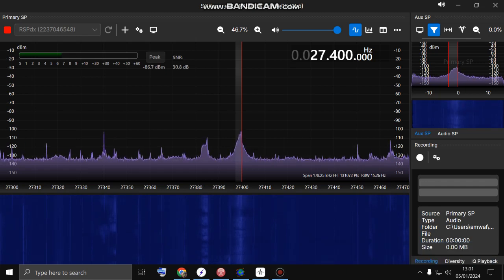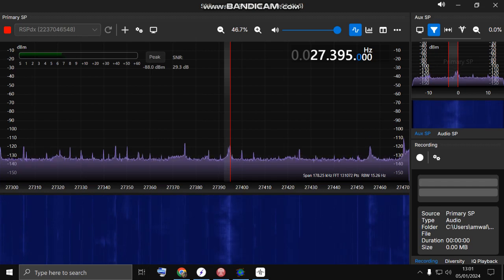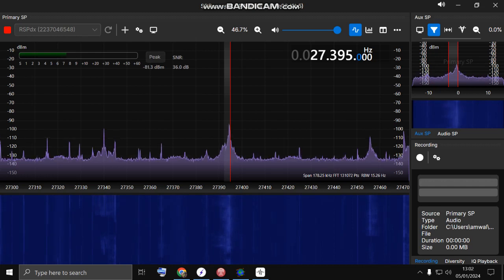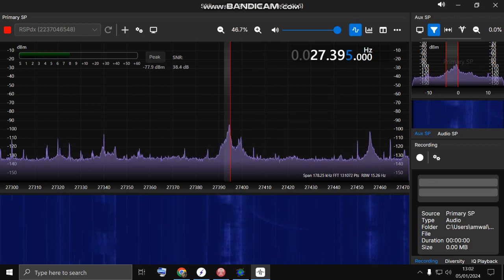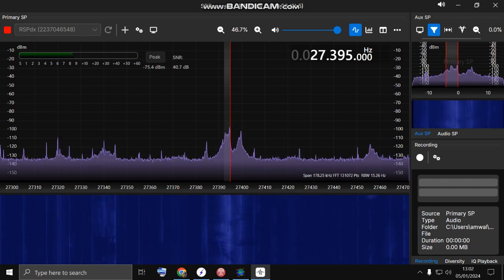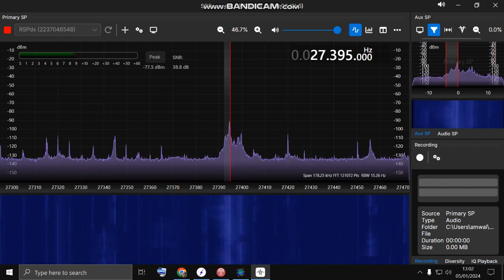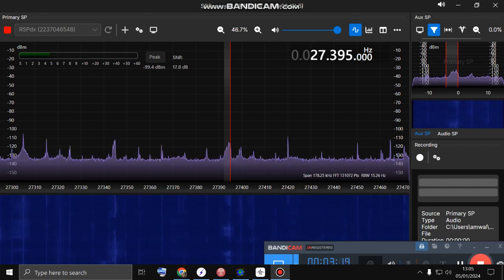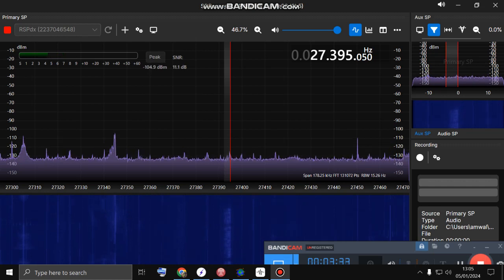SDR Connect on CB band USA LSB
Rx 5/1/2024 in the UK with RSPDX, SDR Connect and 2 element beam